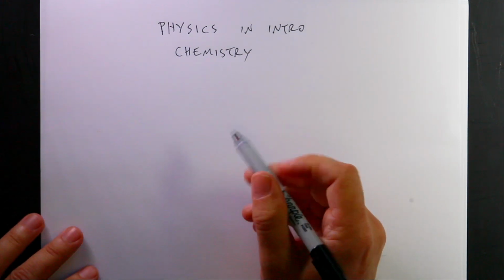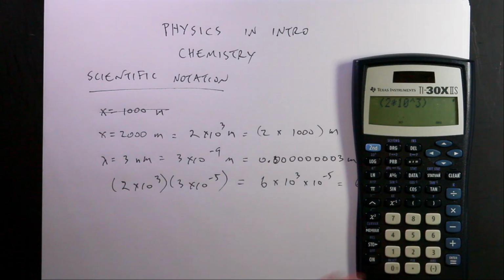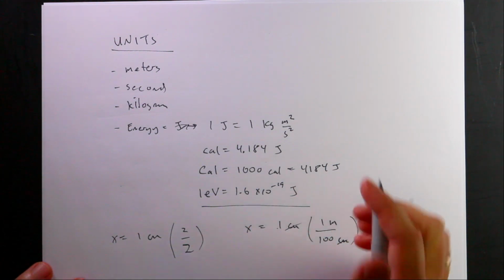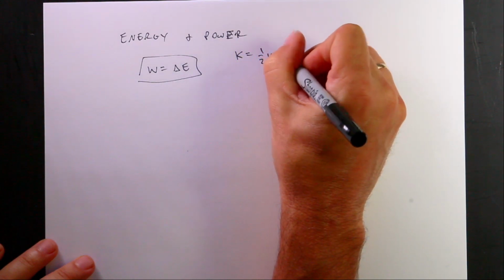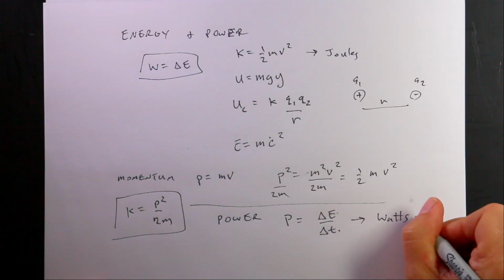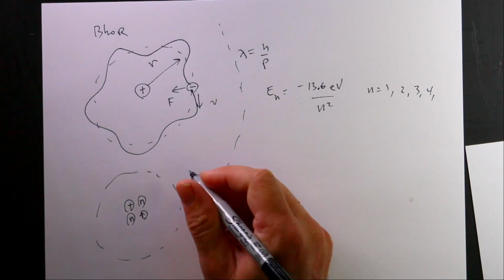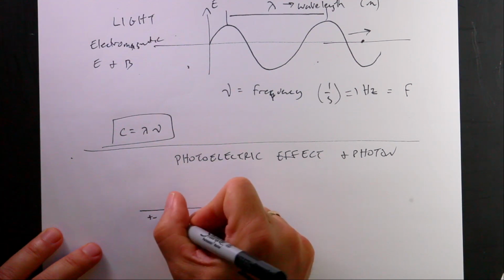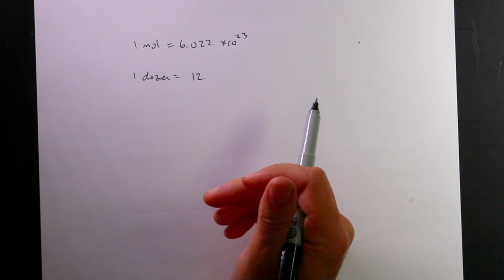The important physics concepts in your intro to chemistry course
Here are some of the important physics ideas you need to start chemistry.
- Scientific notation
- units
- energy
- light
- atomic model
- quantum